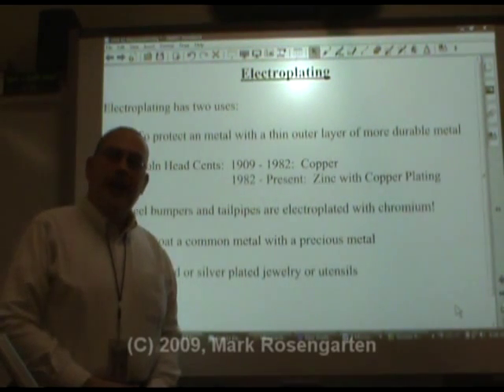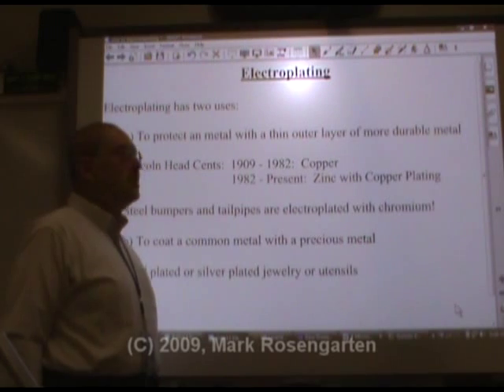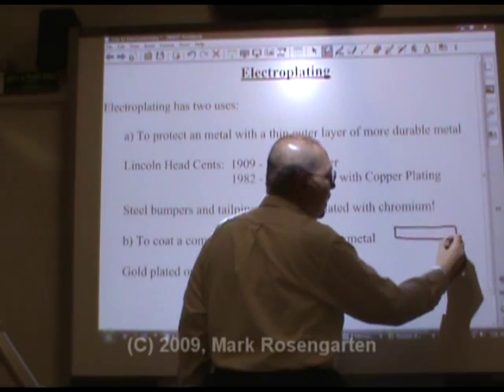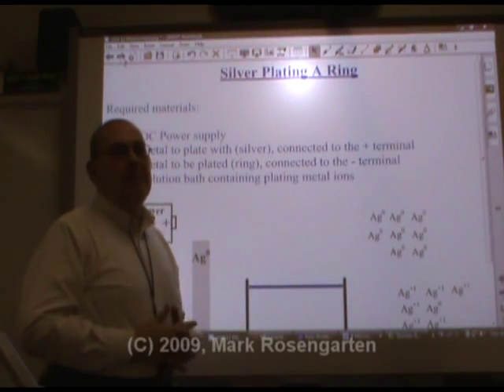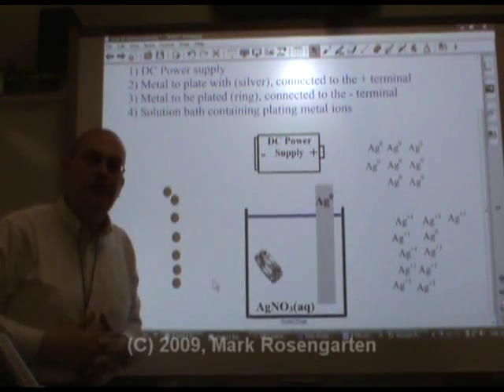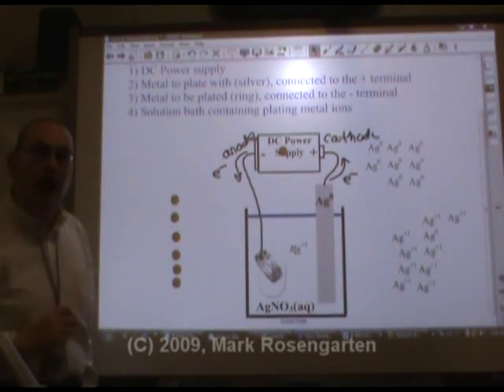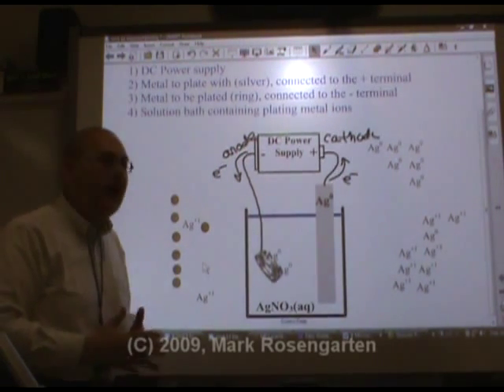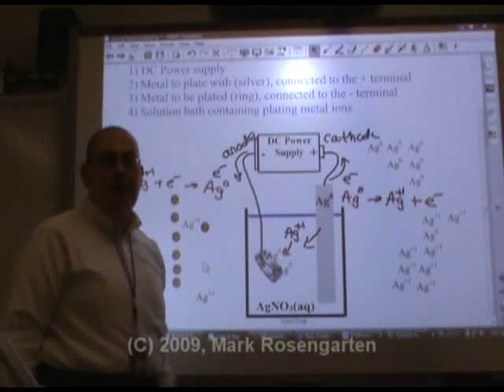Chemistry Tutorial 12.3c: Electroplating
This video explains the purpose of electroplating one metal with another and how it works, from a chemical standpoint.